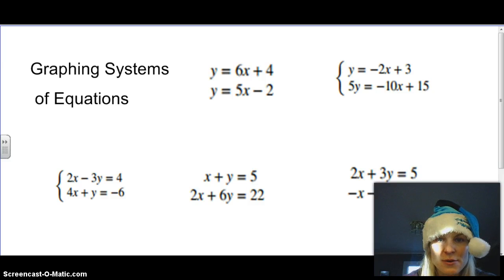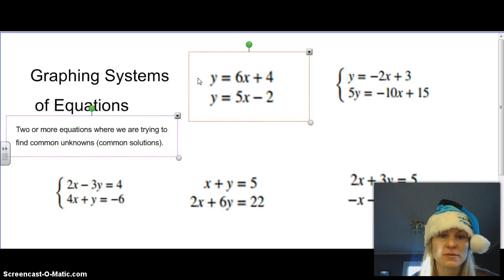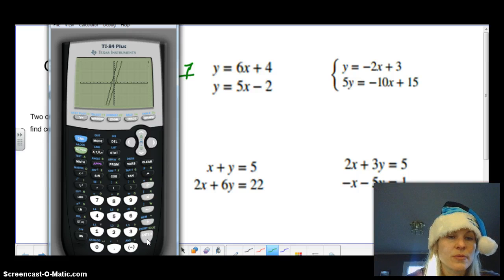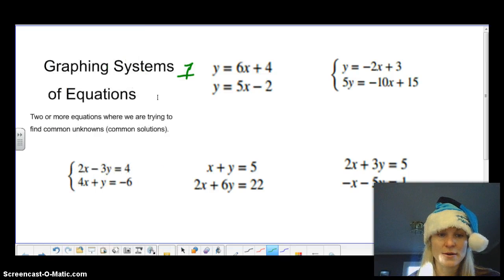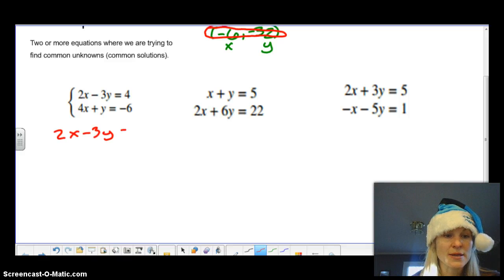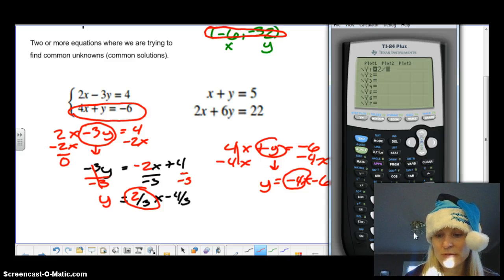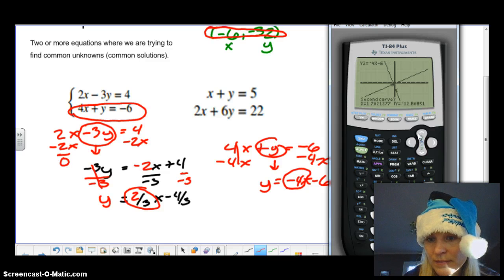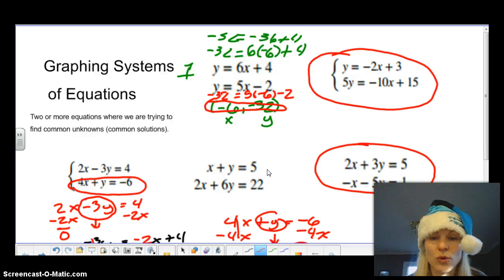Graphing systems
Using the graphing calculator